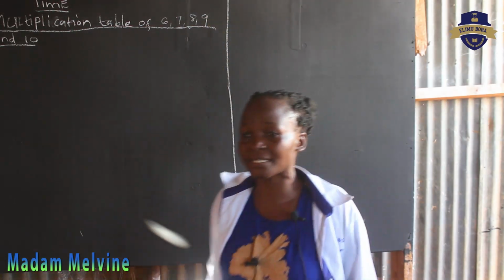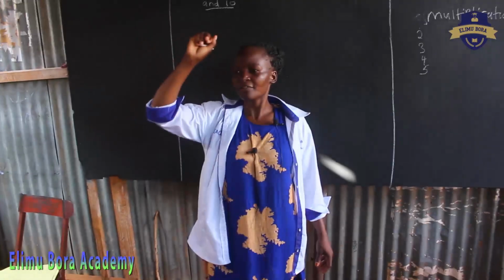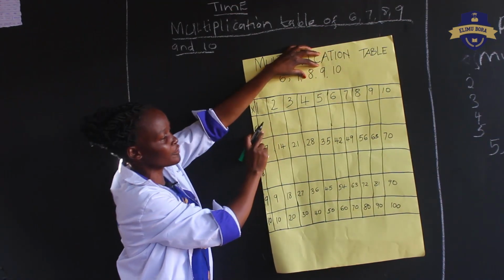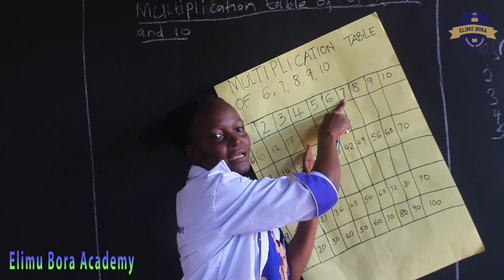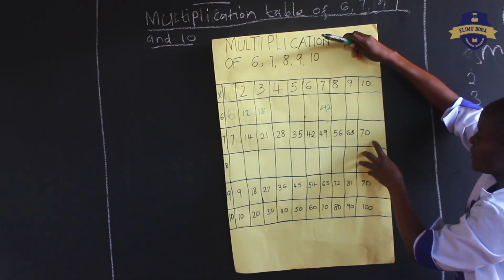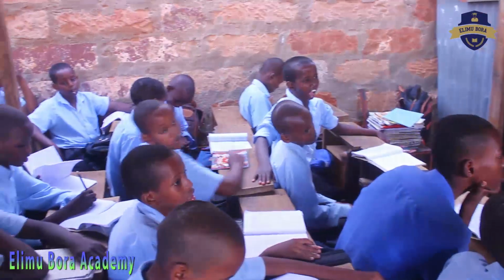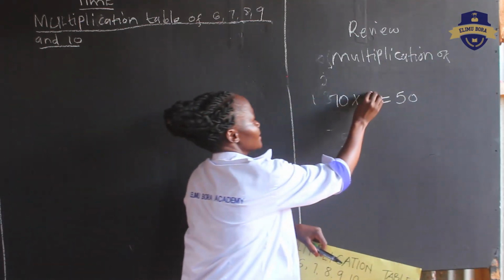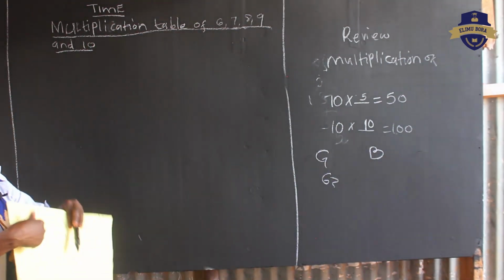Multiplication Tables of 6 to 10 | Grade 3 Math with Madam Melvine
Learn the multiplication tables of 6, 7, 8, 9, and 10 in a fun and simple way! Join Madam Melvine as she teaches these important times tables step by step, perfect for Grade 3 learners. Practice along and become a multiplication master!